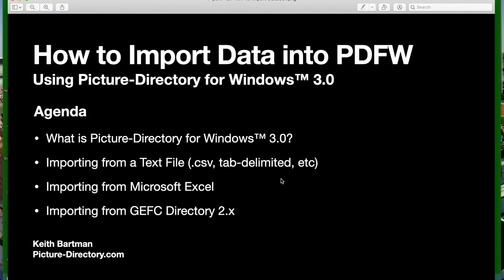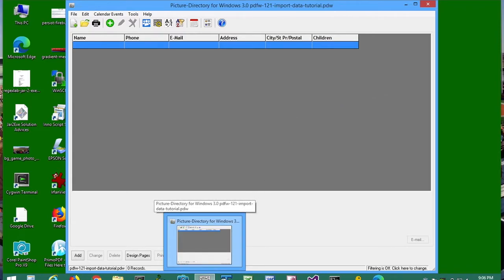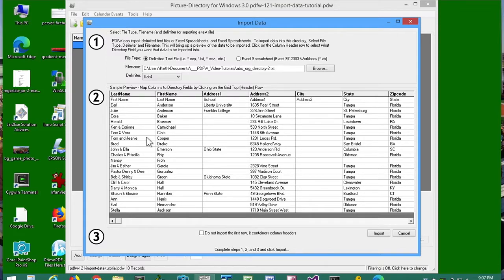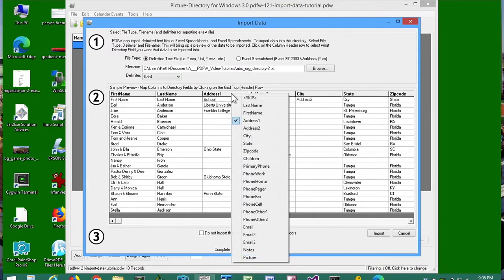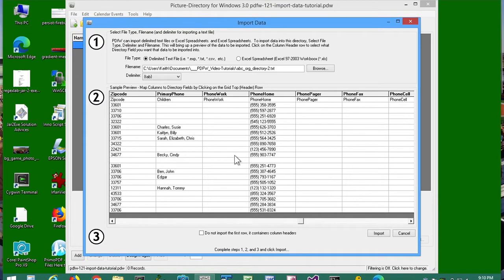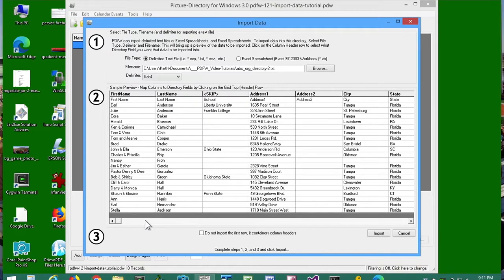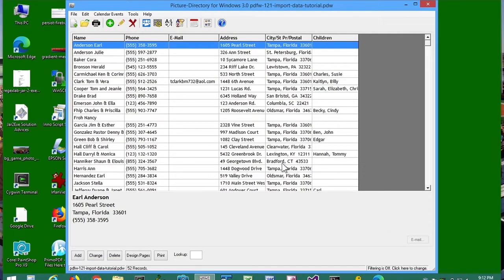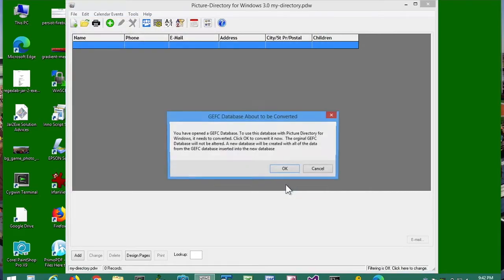How to Import Data into Picture-Directory for Windows™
Getting started with your pictorial directory for your church, club, business or other type of organization?  There is no need to re-enter all of your data! Simply export the data from whatever system you are using and choose the import menu option and follow the prompts. You can download and try our software In this video you'll learn how to import data from a delimited text file or from Microsoft Excel into Picture-Directory for Windows™ 3.0.